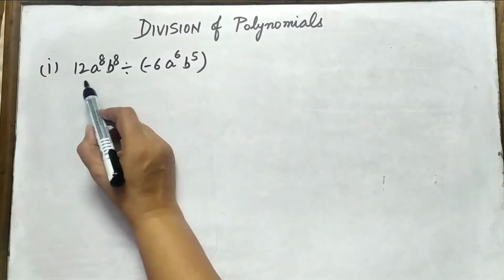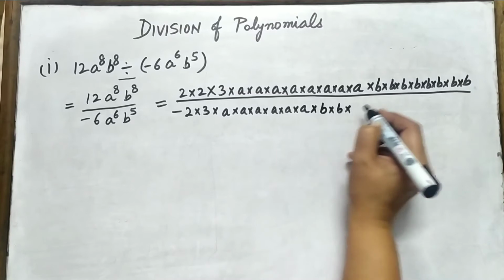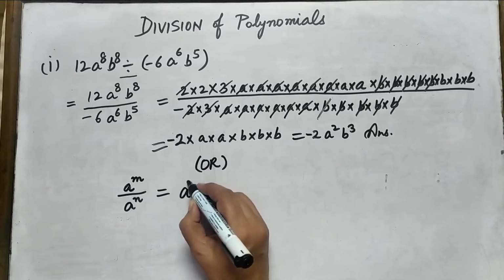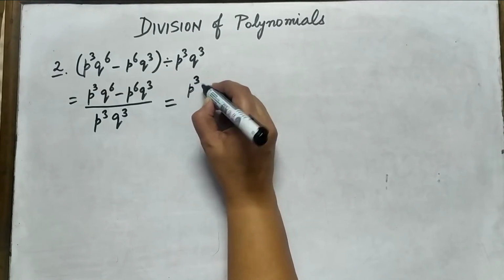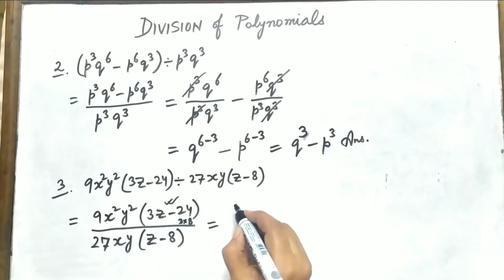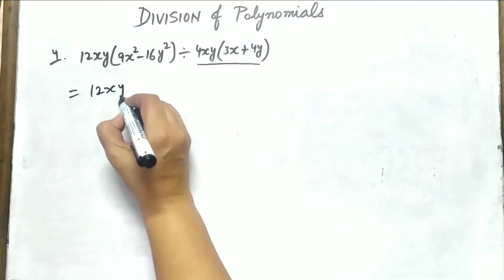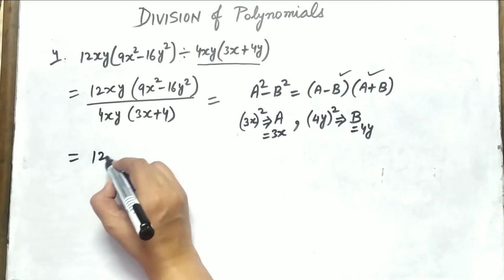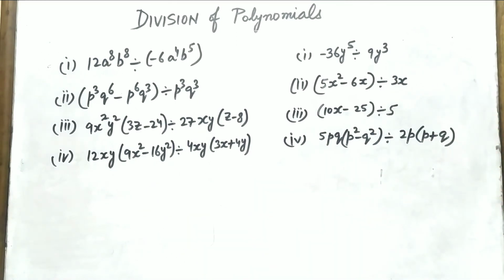Math- 8th Factorization: Part-3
In this video, I have discussed the basic concepts of Factorization. Apart from this video, I have uploaded more videos on this topic, wherein this topic has been explained with more examples and concepts, so that your children may get quality education under your supervision at home, without compromising with their health and without paying any tuition fees.